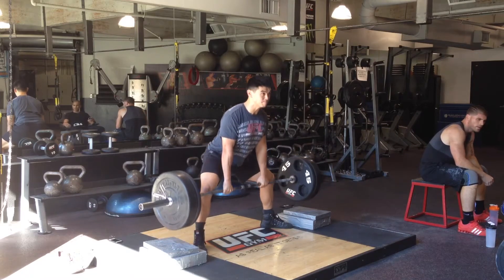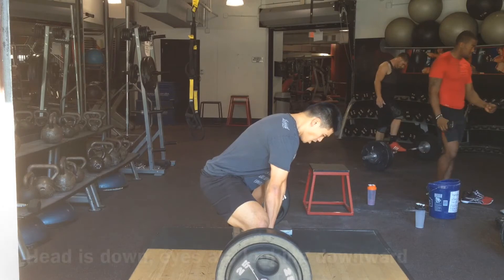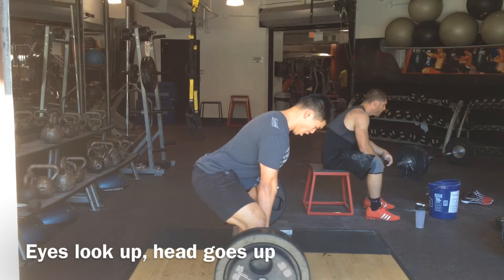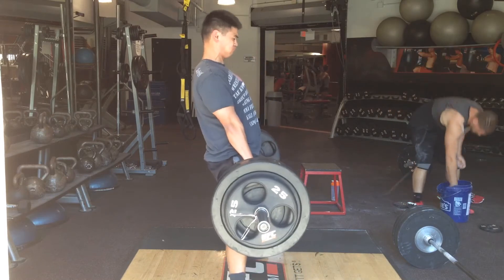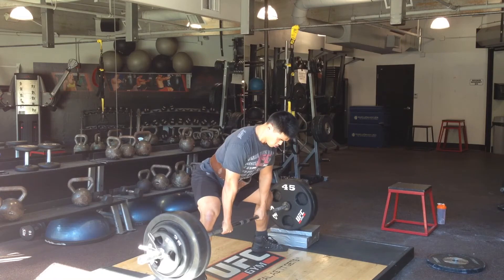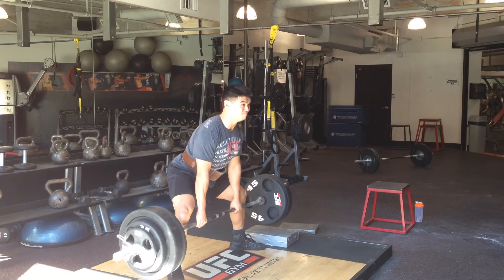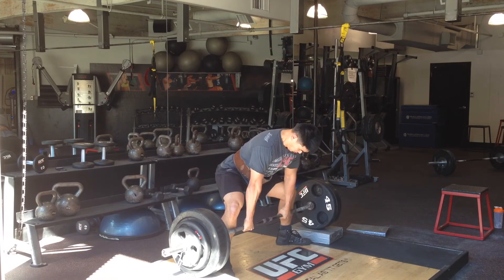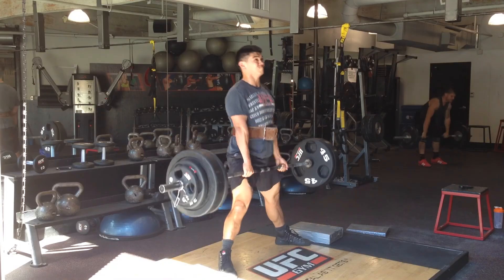Sumo Deadlift Practice off of blocks with Keep your head up